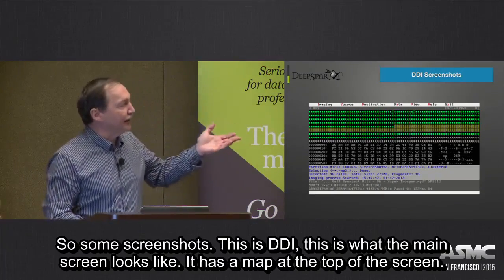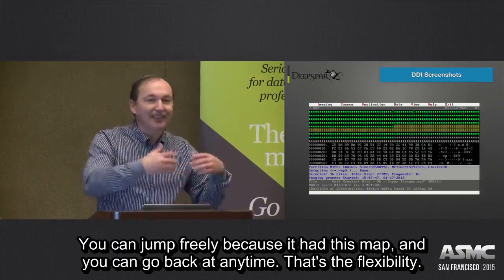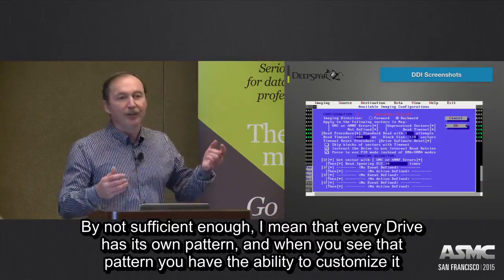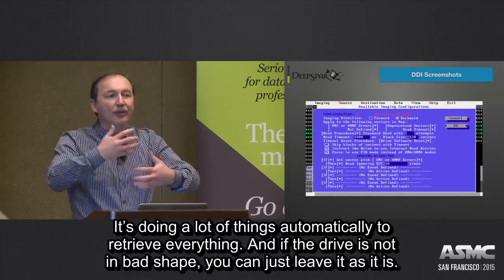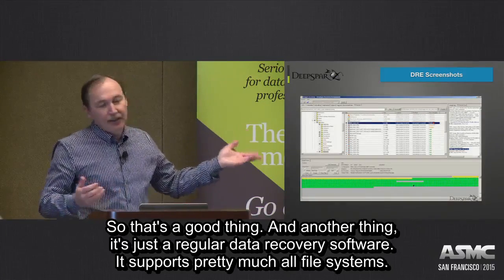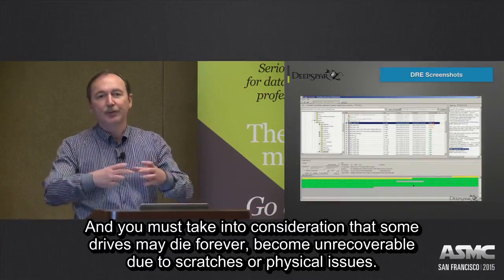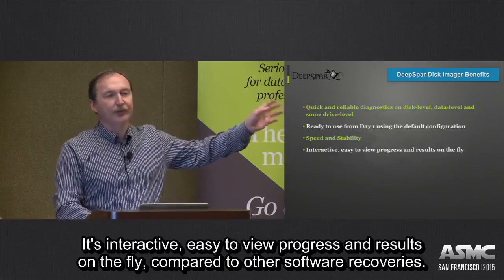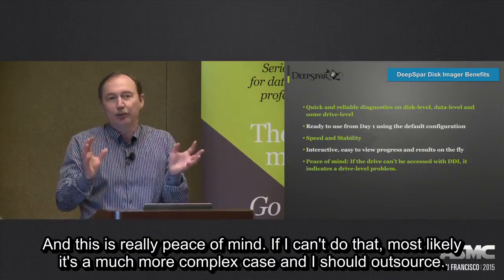DeepSpar Disk Imager recovery process and screenshots. ASMC2015 part 12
This part of presentation cover DeepSpar Disk Imager (DDI4) recovery process and screenshots.